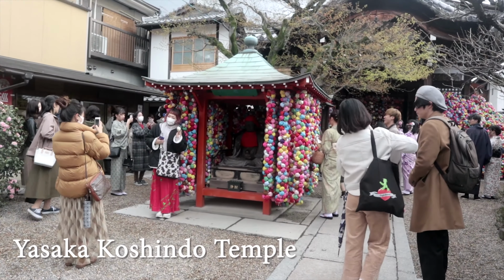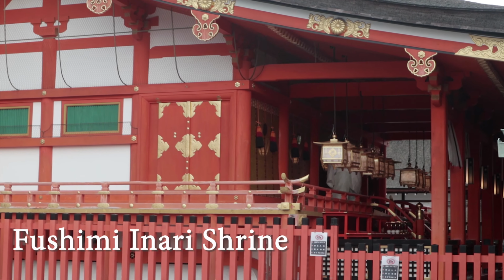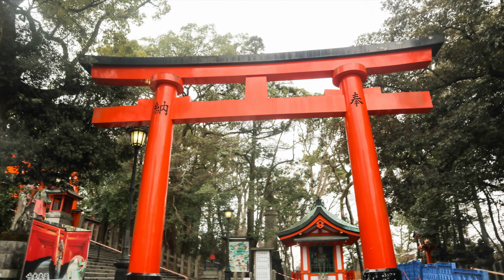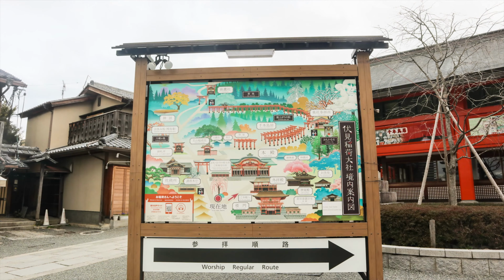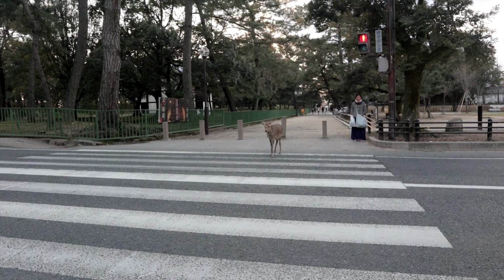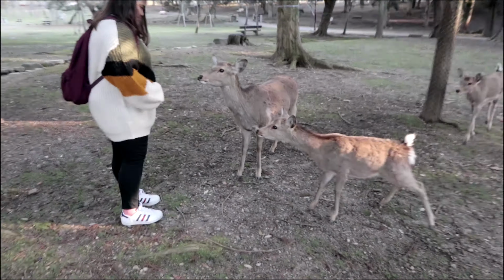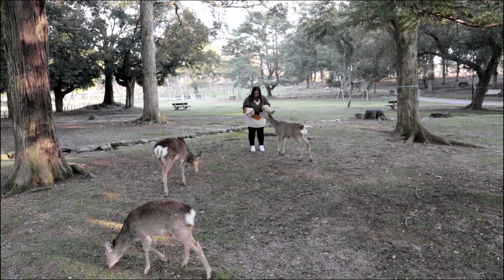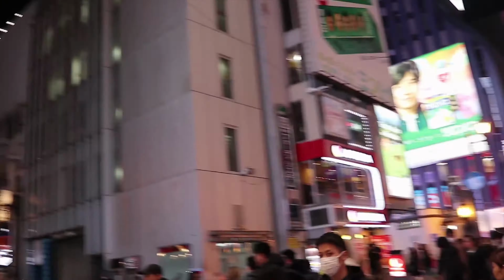Japan Trip 2020 | Kyoto, Nara and Osaka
Kyoto, Nara and Osaka visits last March 14 and March 15, 2020

It was a 72-hr fun filled itinerary. DIY travel is really relaxing.

Shopee Store: shopee.ph/locayoj

Cameras used in this video:
Canon M100
Samsung S9+

🎵 Track Info:

Title: Tropical Dream by Spiring